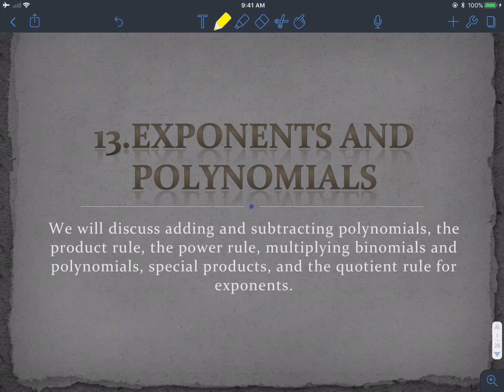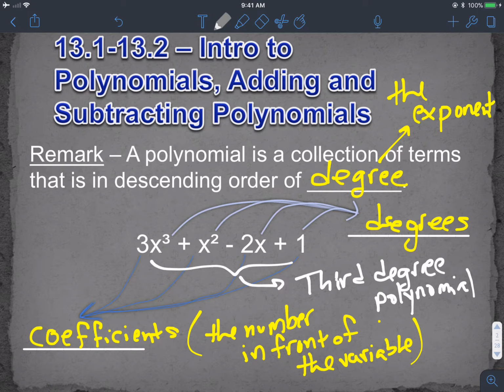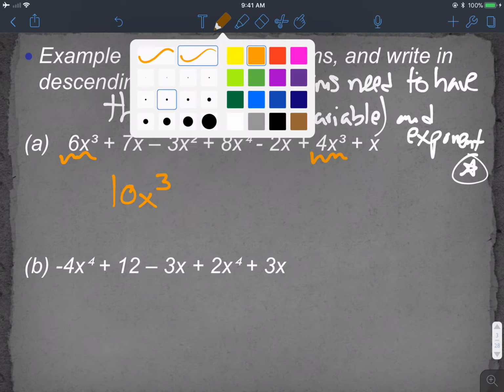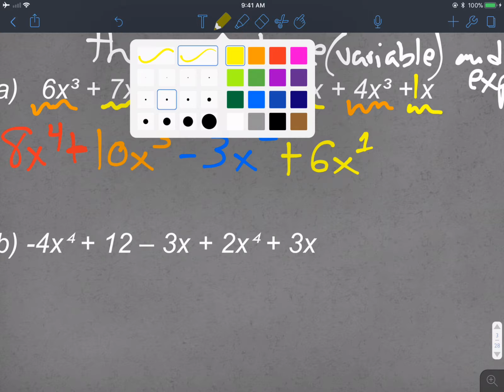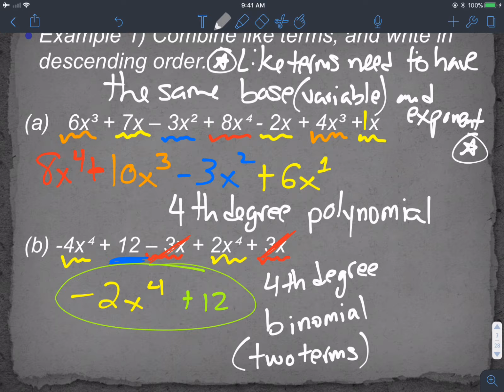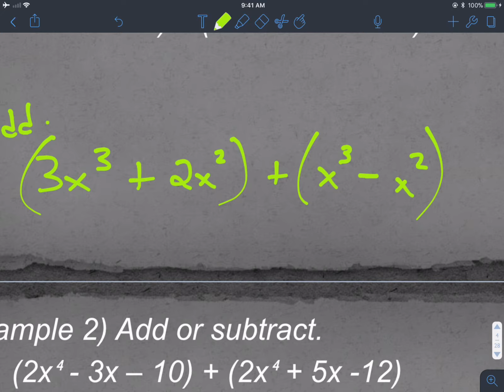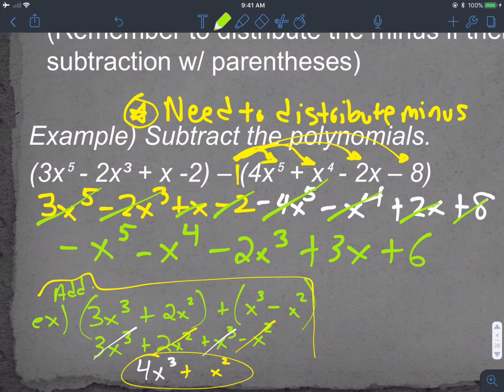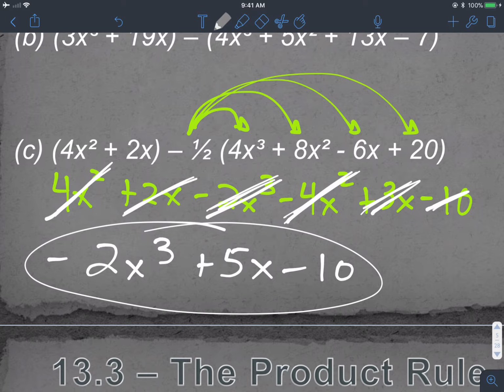13.1-13.2Lecture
Polce MAT 006